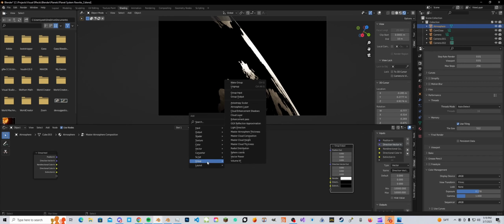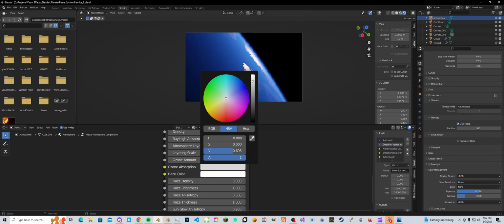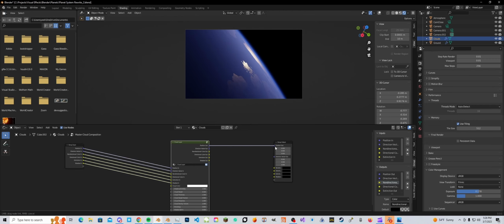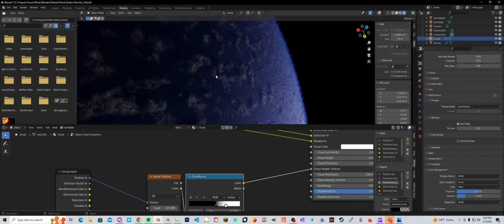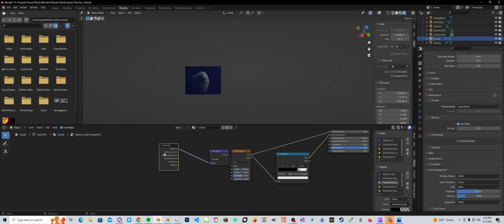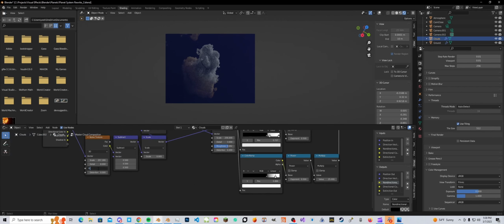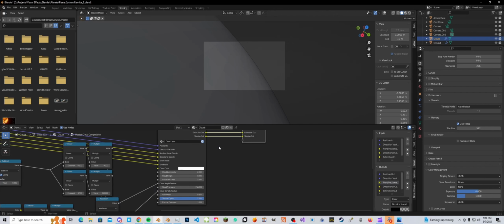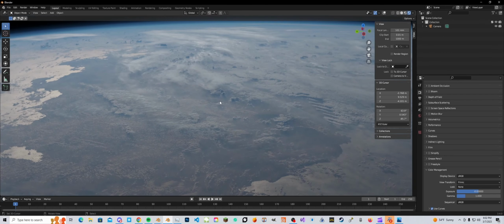Blender Planet Shader Tutorial #1: Procedural Cumulus Clouds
**This is not a "from scratch" tutorial, this is a showcase of one of my upcoming projects**

Thank you to @dennis.sereinig on instagram for editing!

Hardware:
RTX 4070ti
R7 5800X
32GB RAM